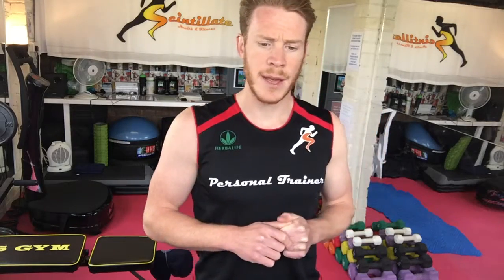13 - Down For The Count Intro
Outline: This session involves drop sets. Which means for each of the ten exercises, you will do three sets of descending repetitions. Therefore for the first set you will do 14 reps, the second 10 and the final one just six. Rest in between sets and aim to increase the weight you are lifting as the number of repetitions are reduced. Doing this helps to achieve muscle growth as you recruit different muscles fibres when varying the load being lifted.